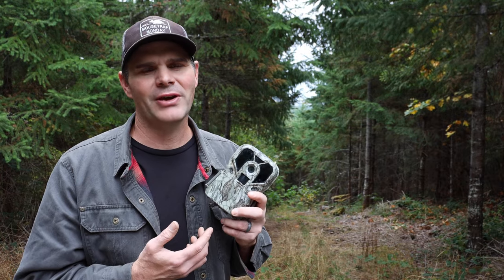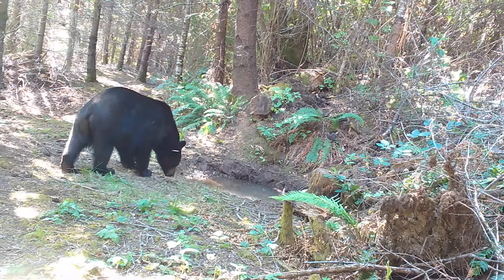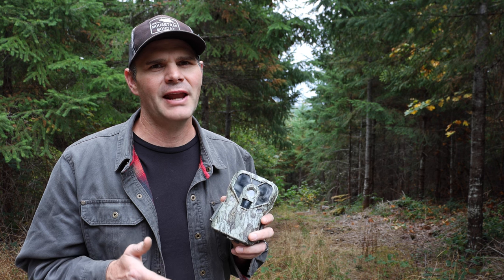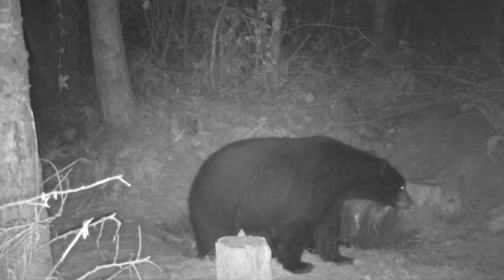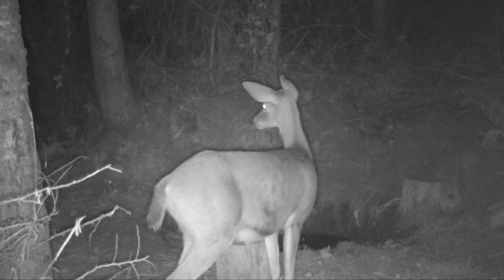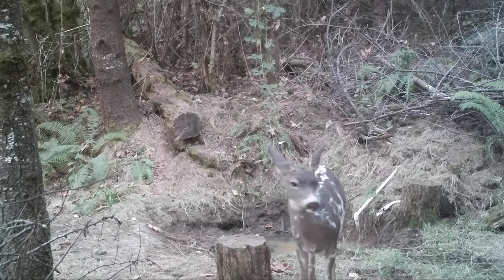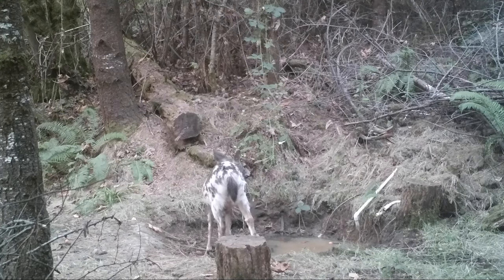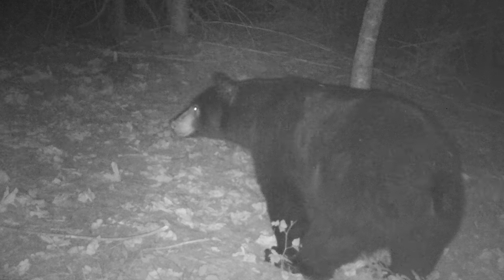Check Out This Rare Piebald Deer (Part Albino) & Huge Black Bear On My Property.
We have a Piebald Deer and Huge Bear On our Property. Cool Trail Camera Footage.